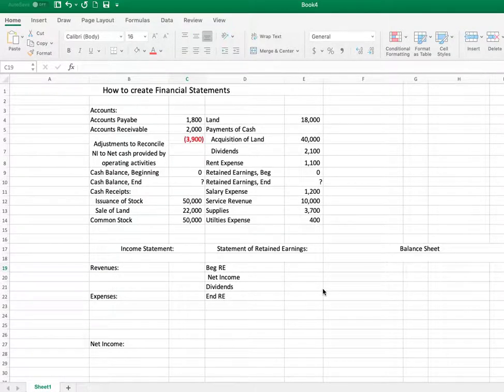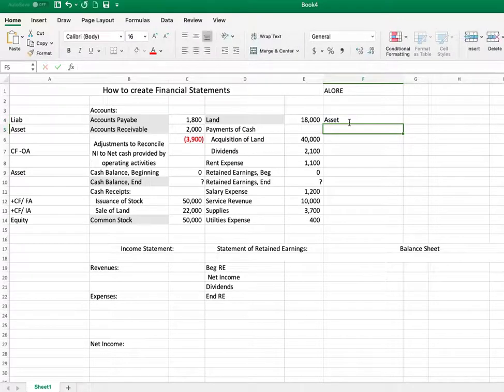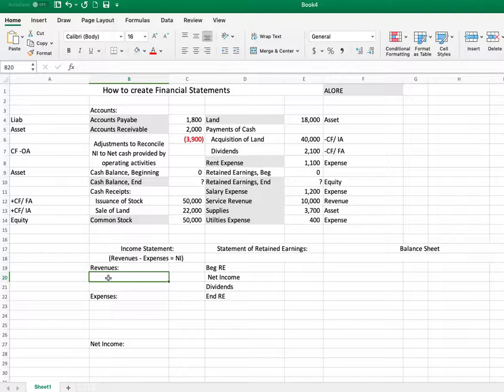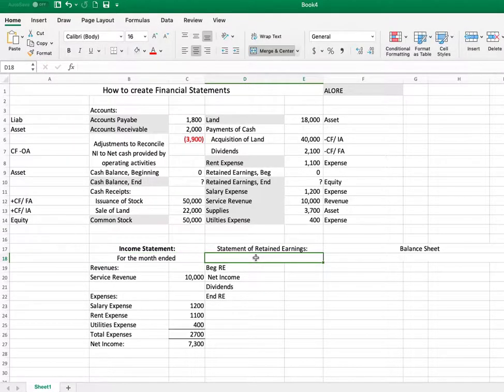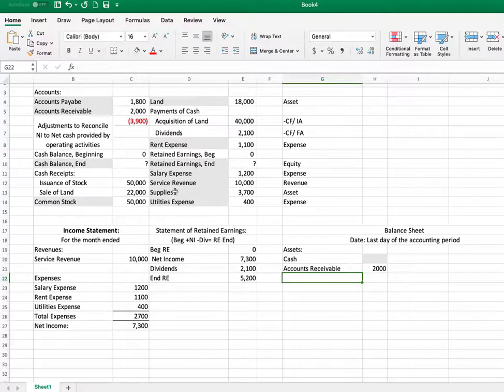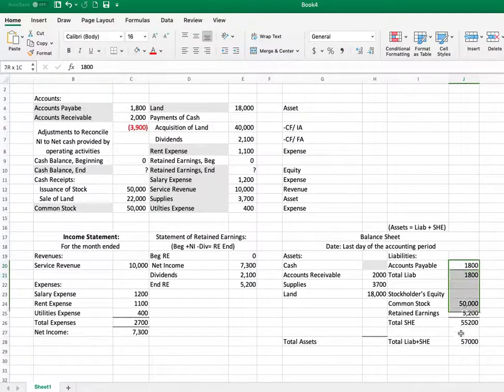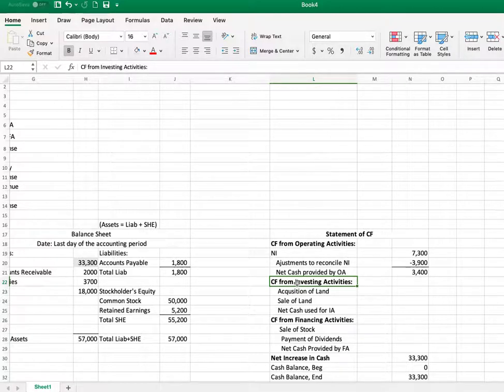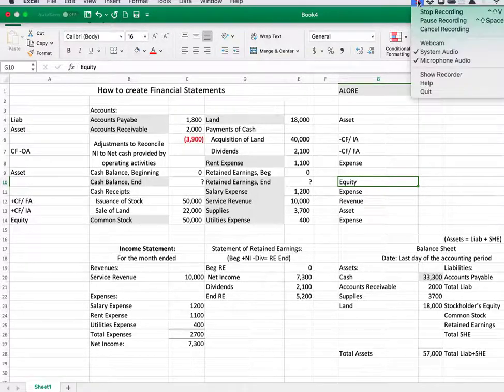How to create Financial Statements